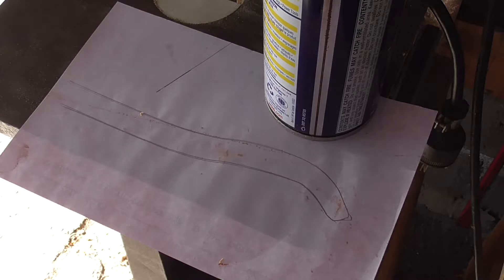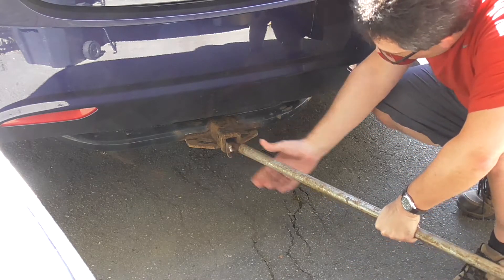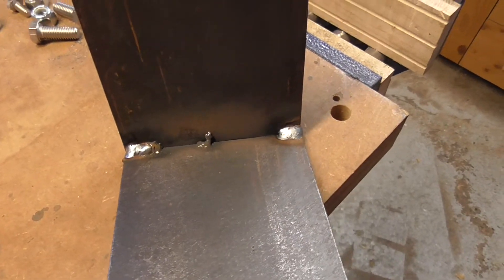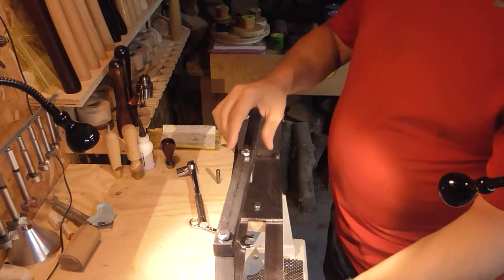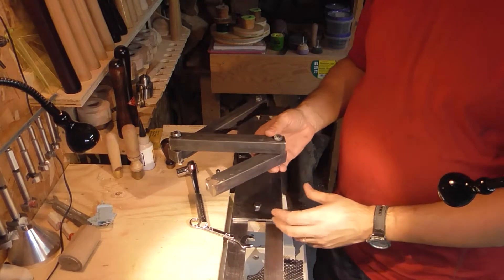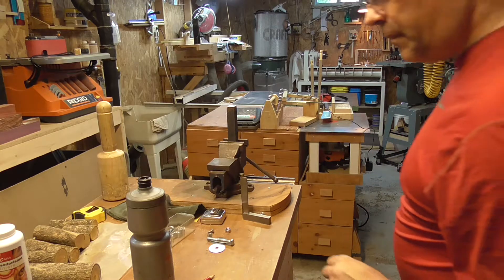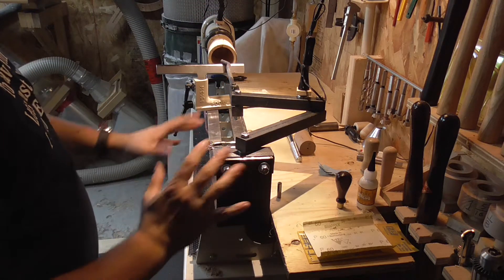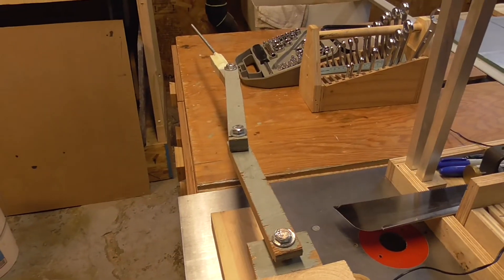Woodturning - The building of the snake hollower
My version of capt'n Eddie's  snake hollower